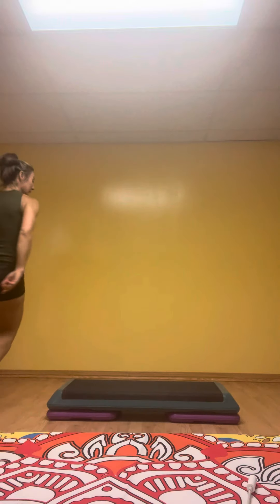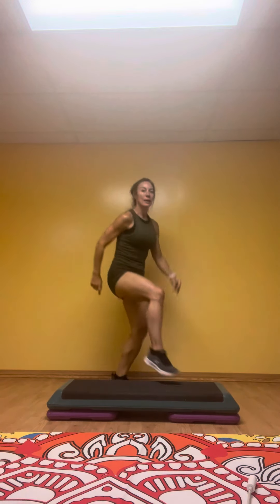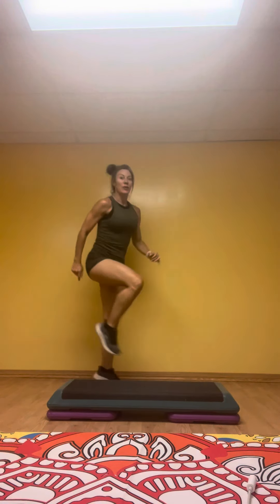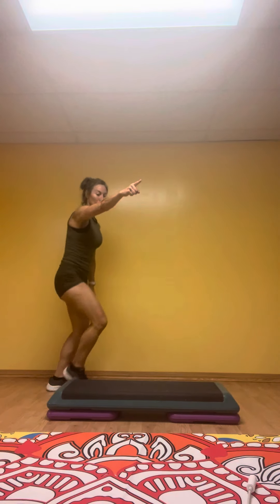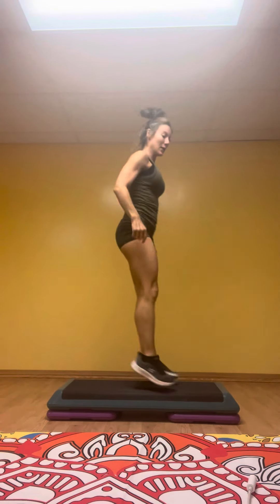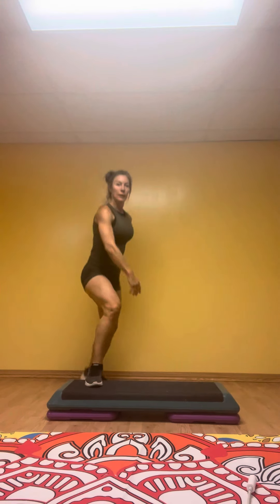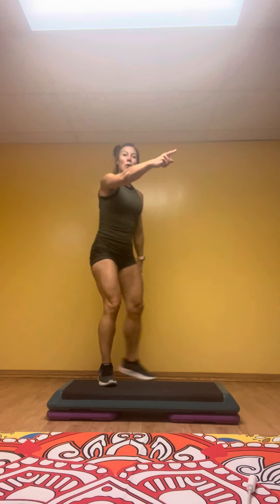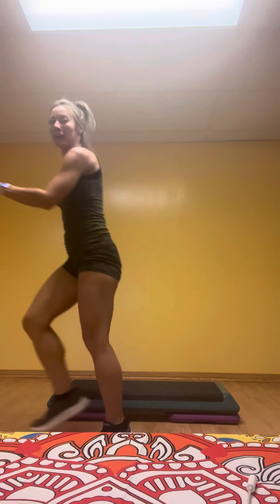Step Workout: Kill the Vibe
Basic step workout routine to Kill the Vibe by David Guetta, MORTEN, Prophecy